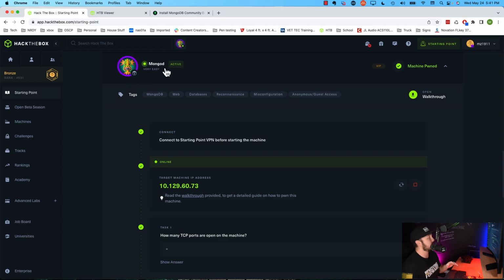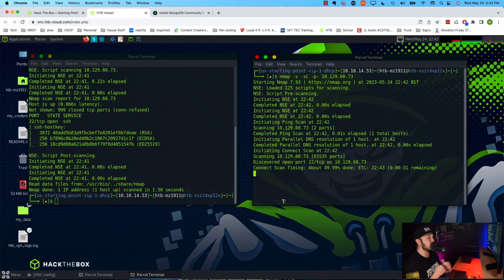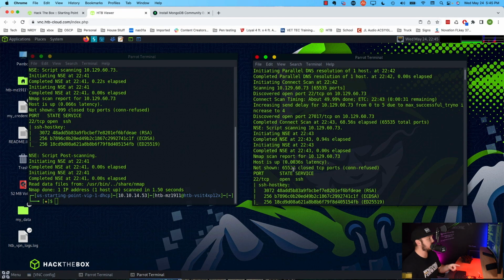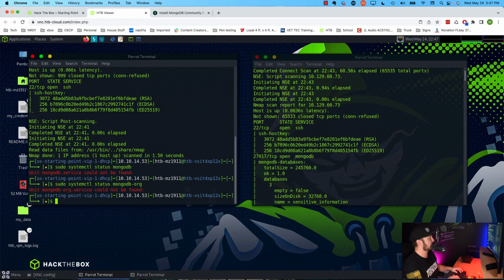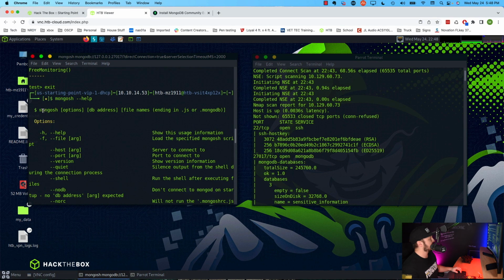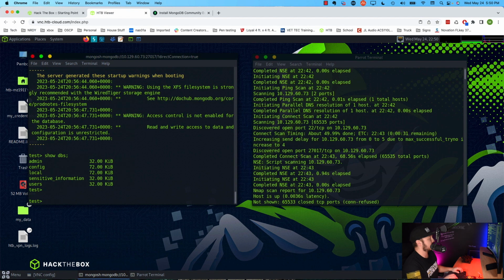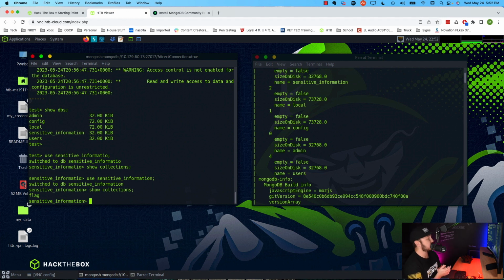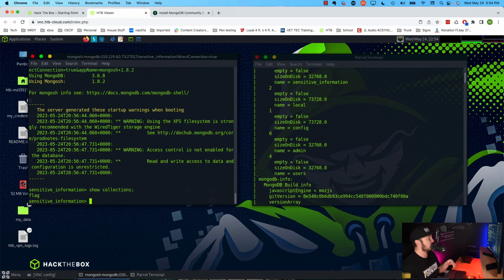Mongod Walkthrough // HackTheBox Starting Point Tutorial